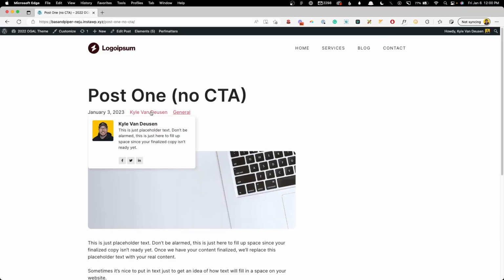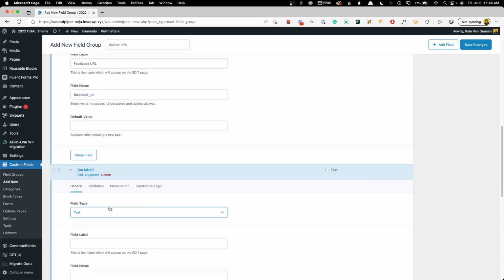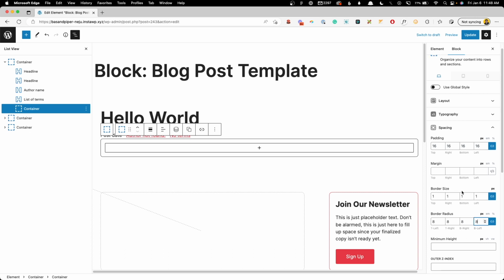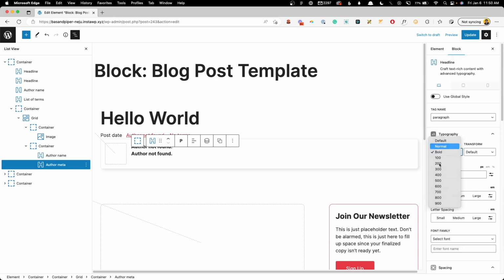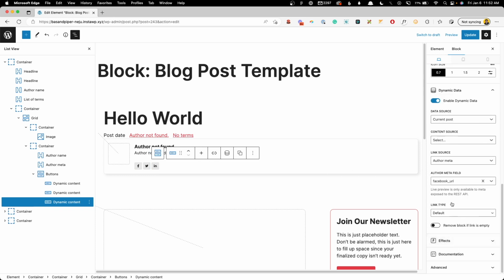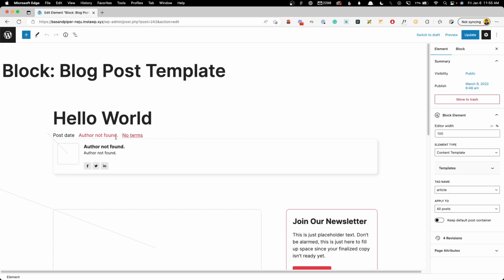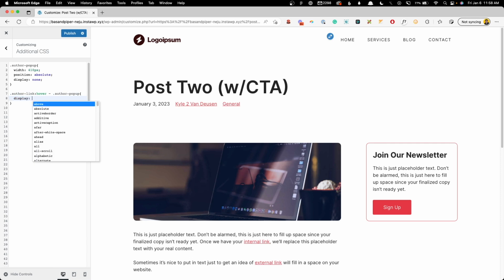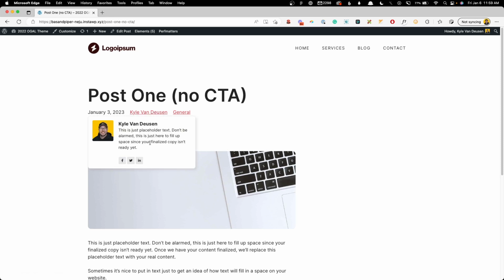Dynamic Author Bio POPUP with GenerateBlocks (My New Favorite Trick!)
In this video, I'm going to show you how to create a nifty little "popup" (or tooltip, maybe?) that displays author information when you hover over the author's name in a blog post.

Most of it will be done using just GenerateBlocks, but we'll need just a pinch of CSS to get it. functioning.

👏 COMMUNITY

✋ REQUESTS

🔴 EVENTS

🎁 PRODUCTS

🤖 MISC